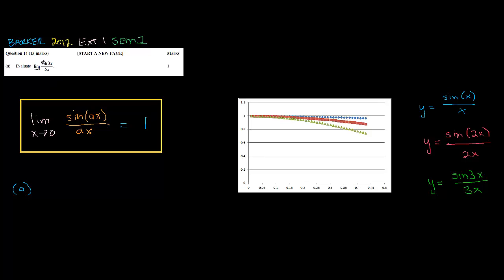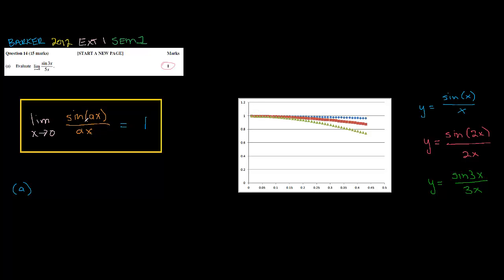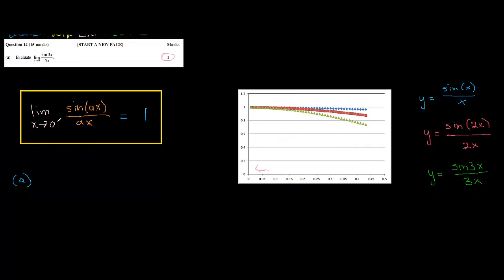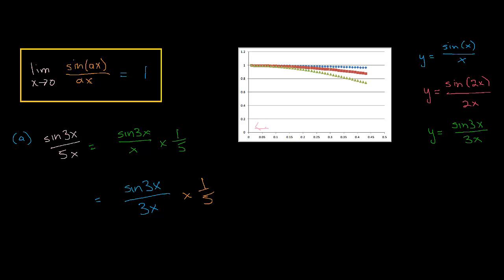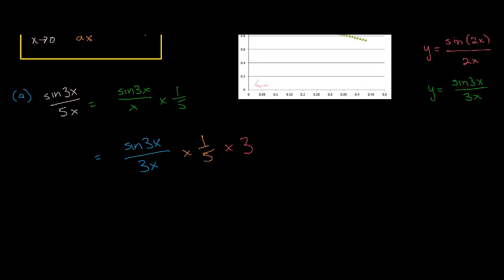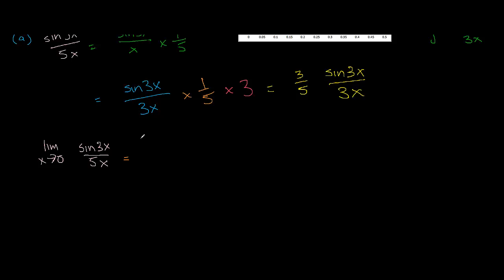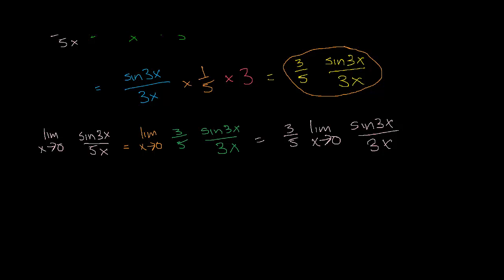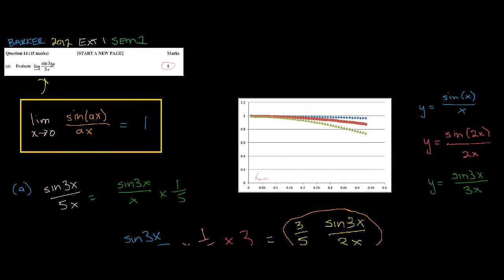BARKER COLLEGE 2012 Extension 1 Sem 1 Exam Question 14(a)